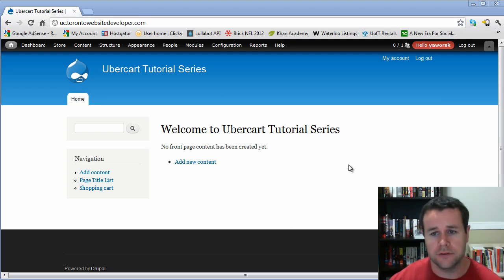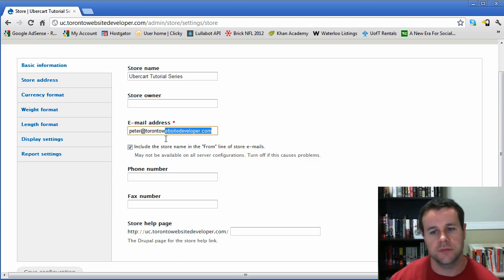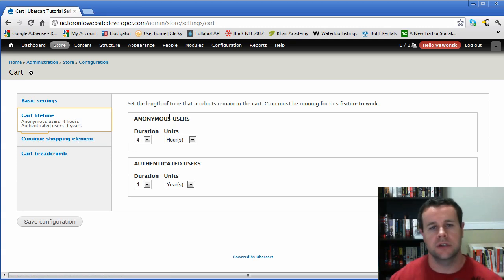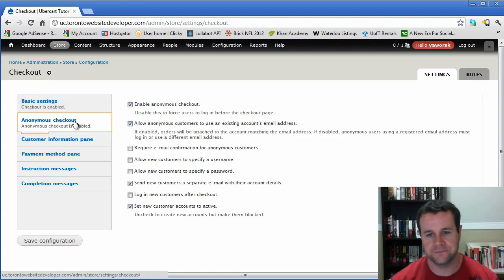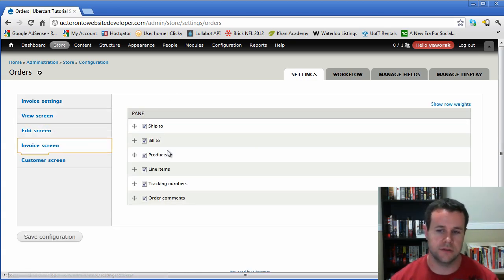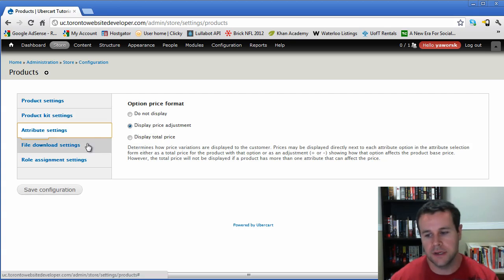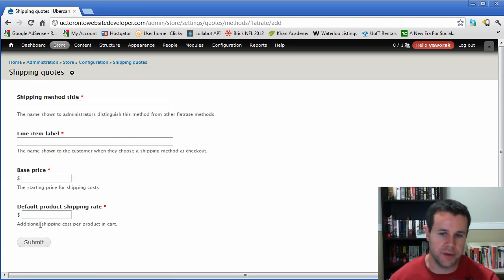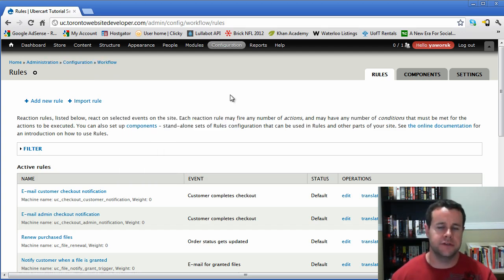Drupal 7 / Ubercart Tutorial 5 of 10: Configuring Payments, Shipping, Roles and Downloads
In the 5th drupal video tutorial of this 10 part video tutorial series, we continue by beginning to configure Ubercart. This includes walking through all of the Ubercart configuration pages and making some minor changes. In the upcoming video tutorials, we'll continue and configure payments, shipping, roles and downloads.

If you have any questions, I encourage you to check out